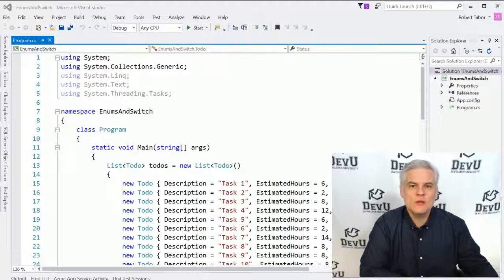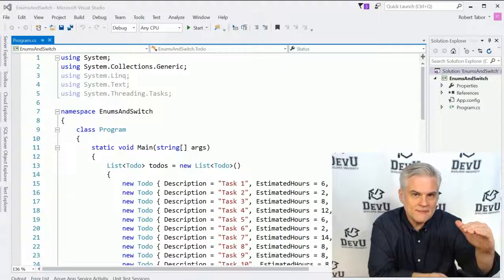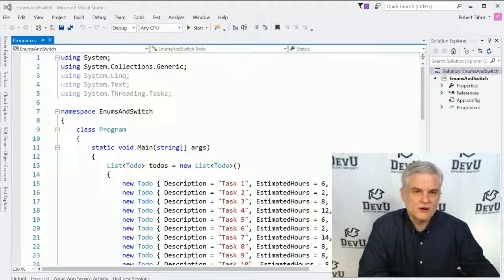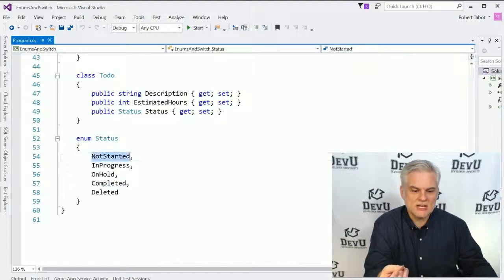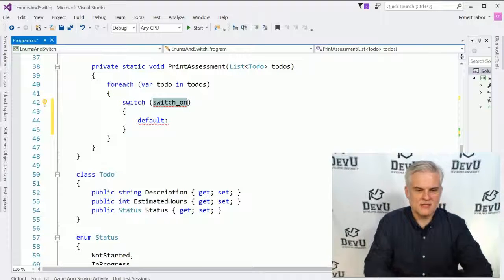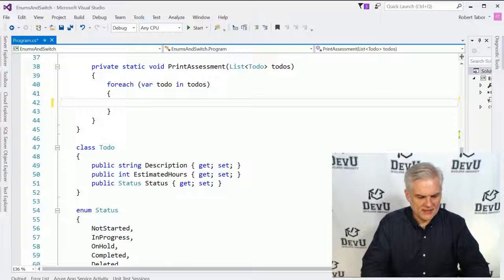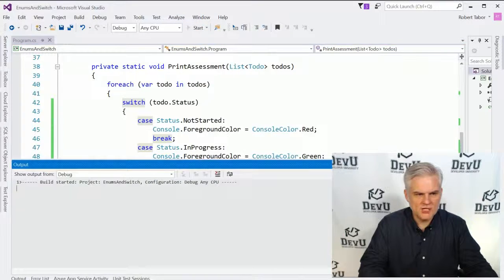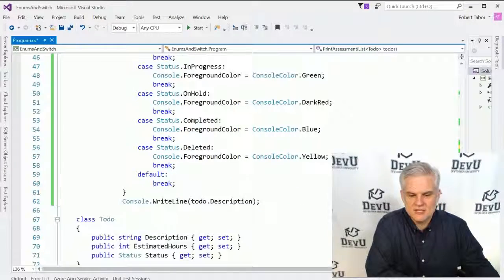C# Fundamentals for Absolute Beginners 21 Enumerations and the Switch Decision Statement